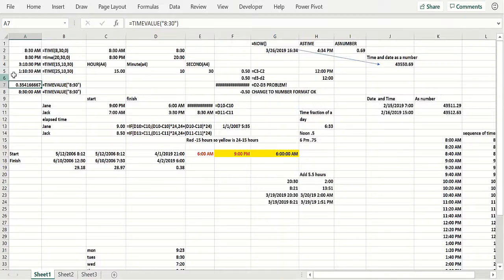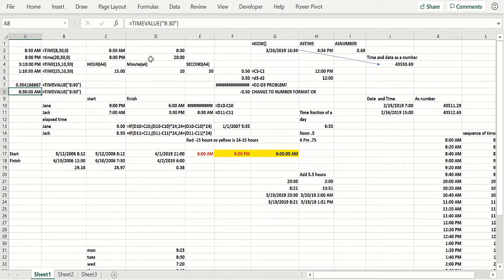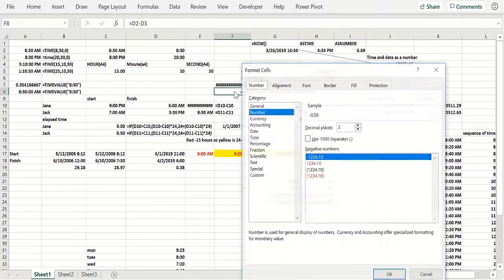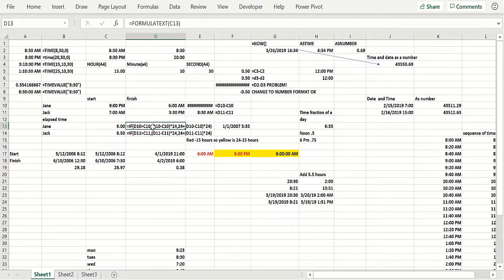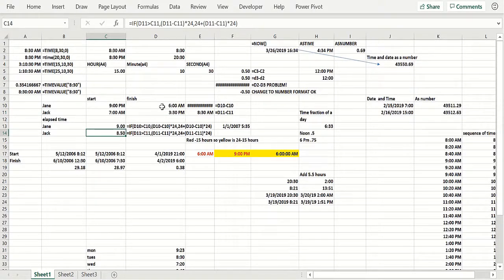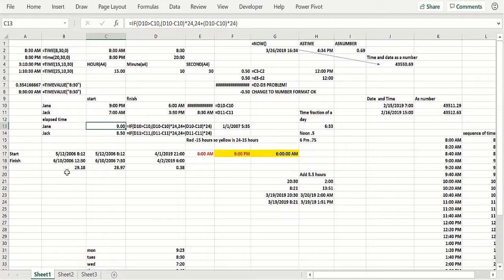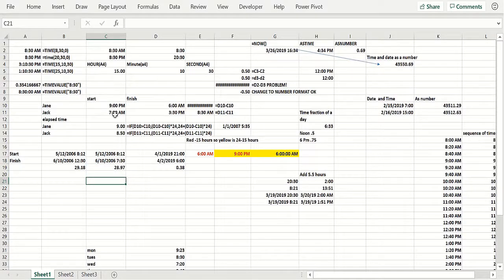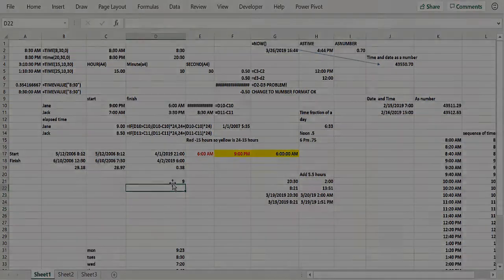Mastering The TIMEVALUE Function And Time Intervals In Excel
Harvard asked him to create their course and Microsoft asked him to write their book. In this video, Dr. Winston discusses the TIMEVALUE function and time intervals in Excel. The TIMEVALUE function converts a time represented as text into a decimal number ranging from 0 (zero) to 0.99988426, representing the times from 0:00:00 (12:00:00 AM) to 23:59:59 (11:59:59 P.M.).